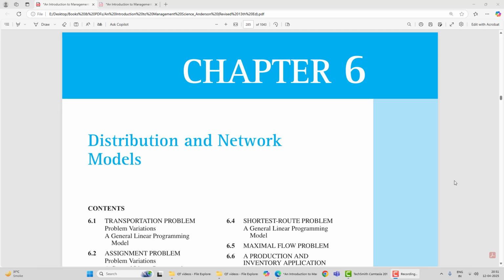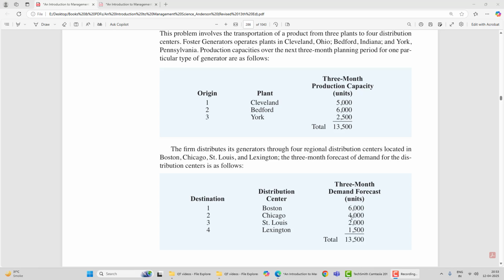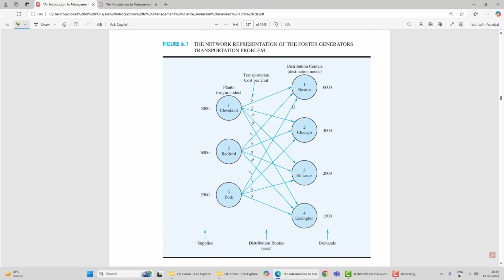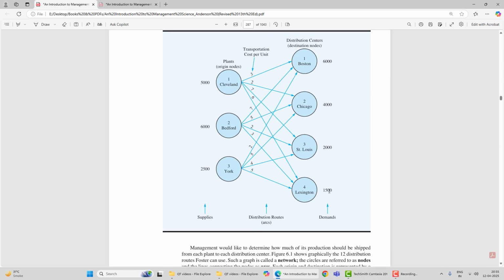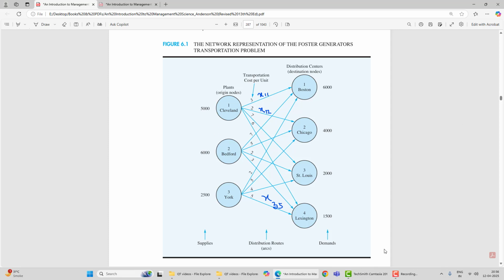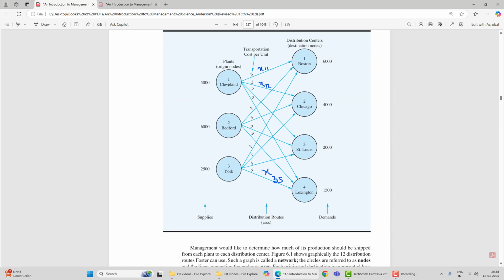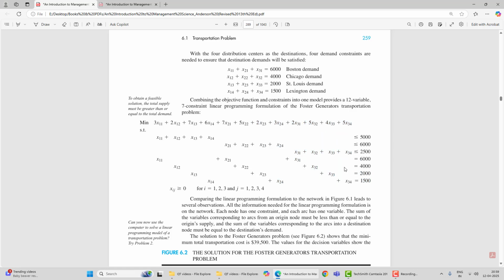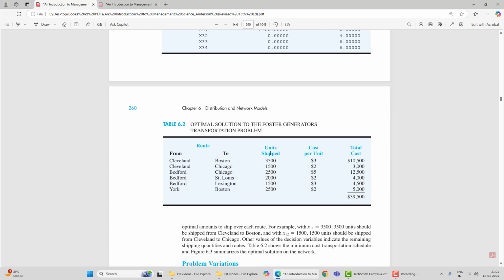Transportation problem LPP model formulation for Excel Solver